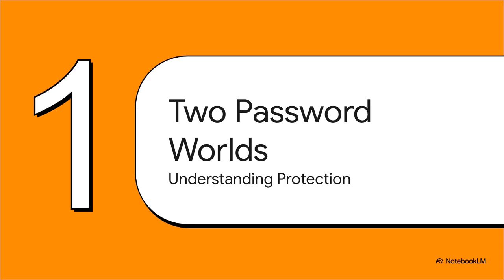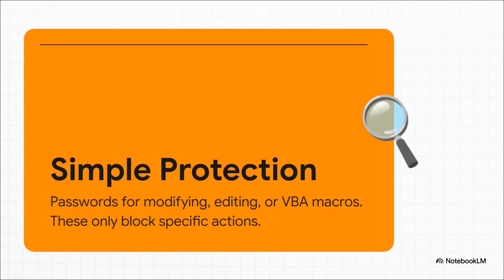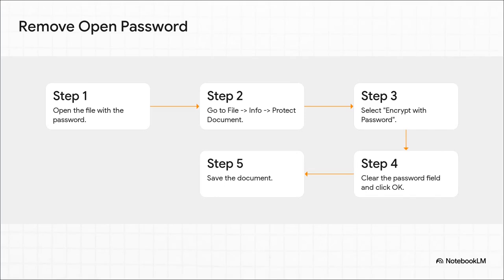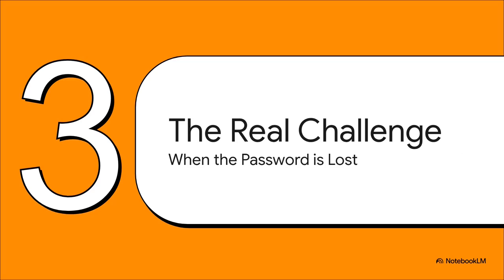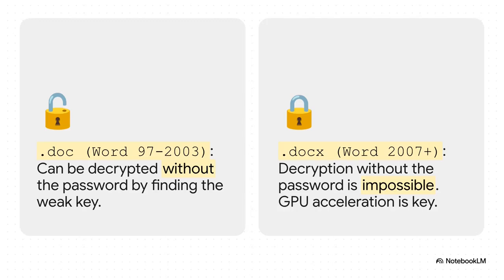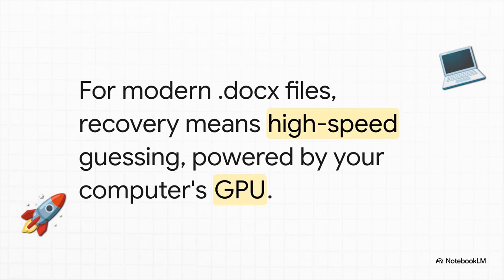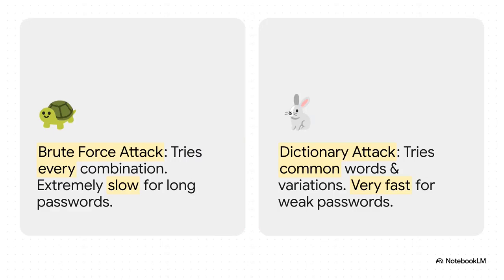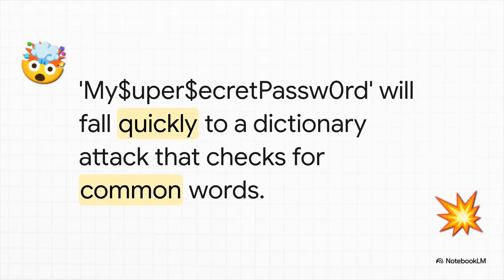Unlocking Word Files: A Complete Guide to Removing and Recovering Passwords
Do you need to unlock a password-protected Word document? Learn how to remove protection from any version of Microsoft Word. We'll cover every type of protection, from strong, encrypted "Password to Open" passwords to simple editing, modification, and VBA passwords. You'll learn when a password can be removed instantly, when it's unnecessary, and when full recovery is required. We'll also show you what to look for when choosing Word password recovery software.